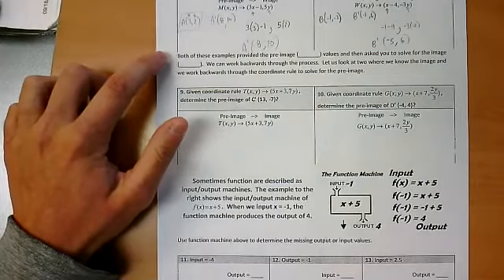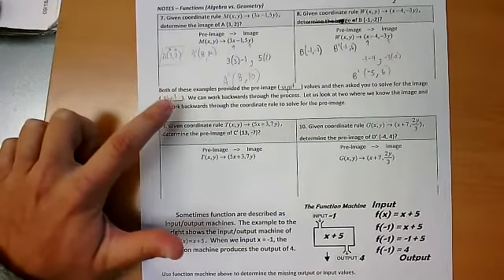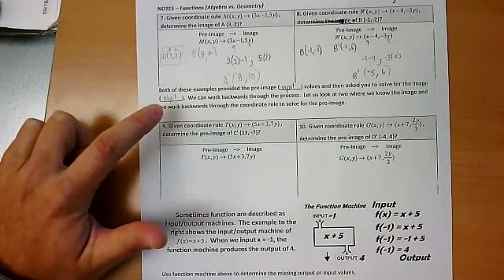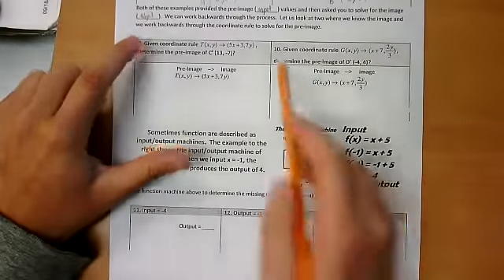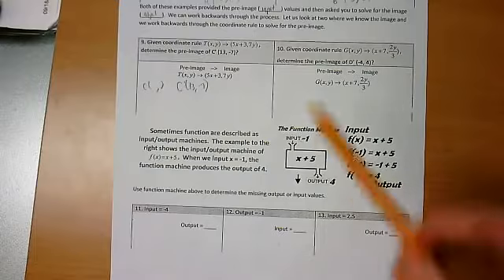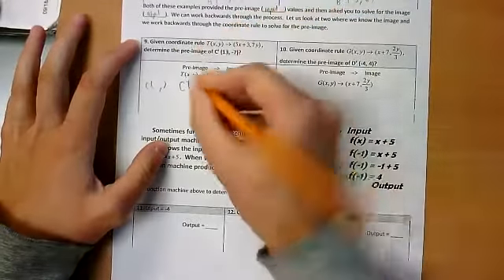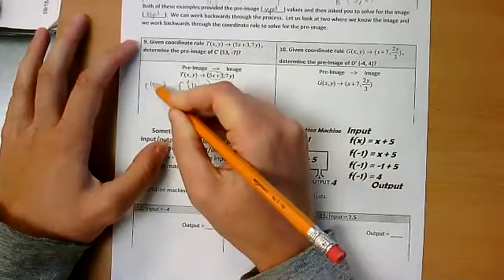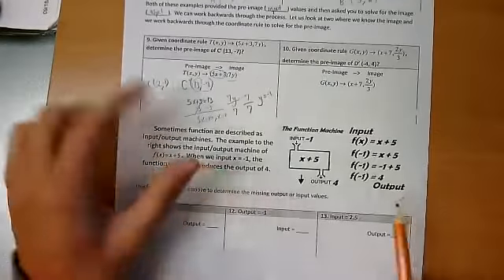Introduction to transformations notes